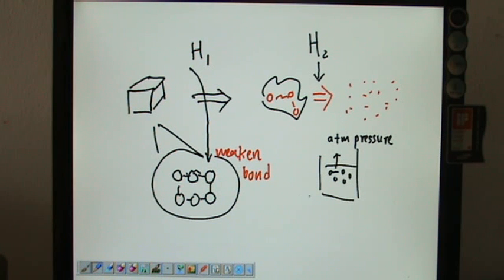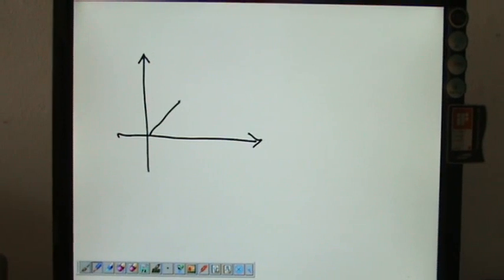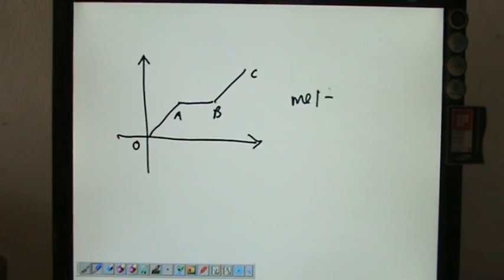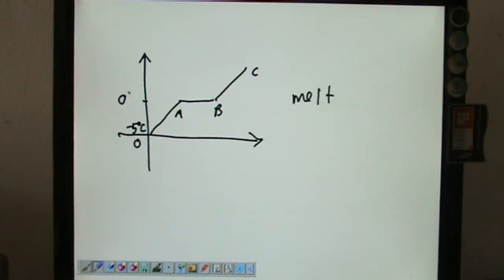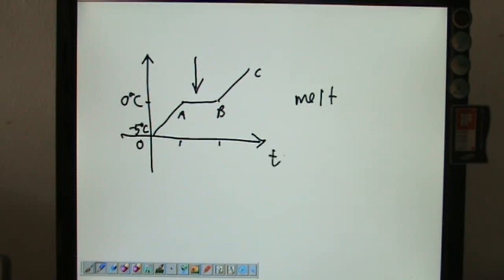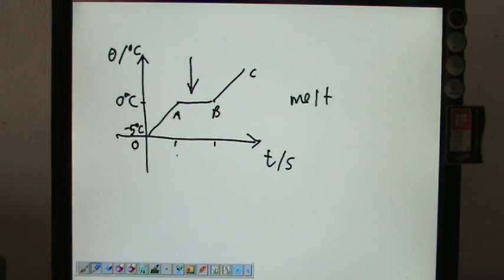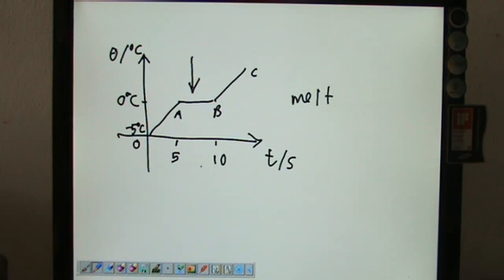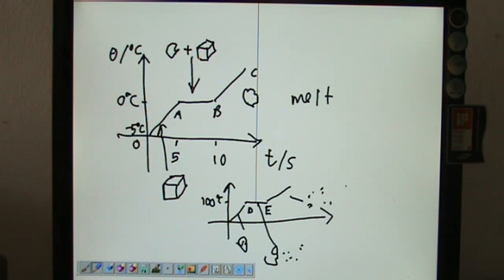Specific Latent Heat of Fusion & Vaporisation Lecture 2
SPM PHYSICS CHAPTER 4 HEAT